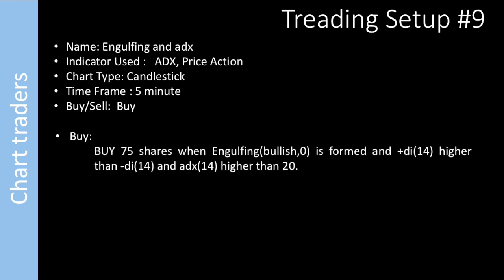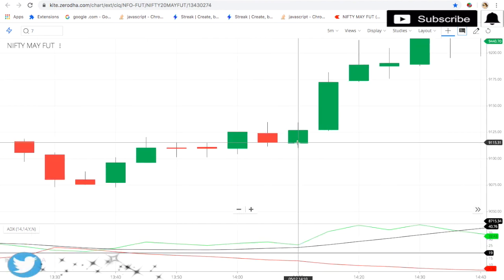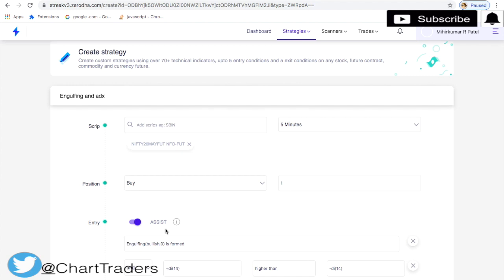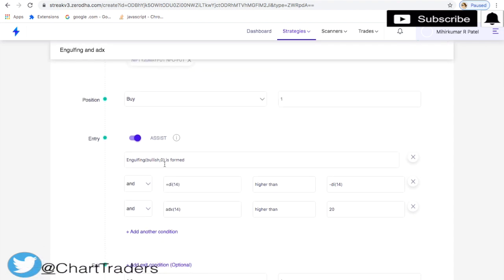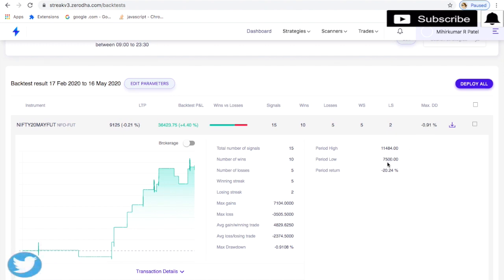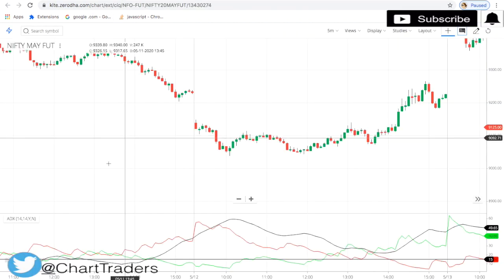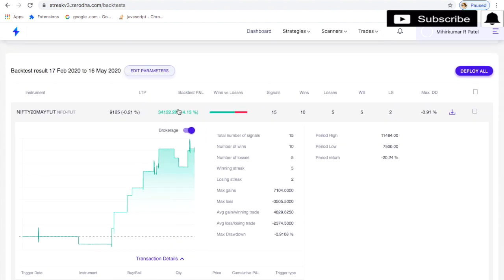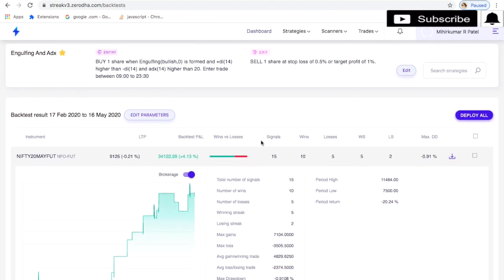Algo Setup#9: Engulfing Candle and ADX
In this video you will learn about algo setup based on Engulfing and ADX.

Dera Traders,